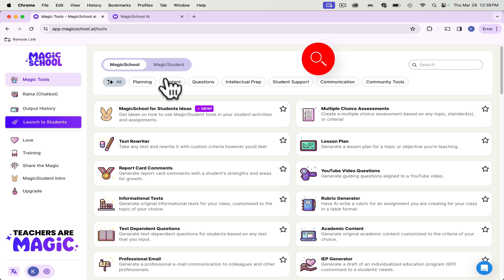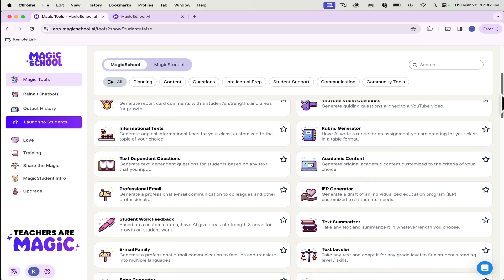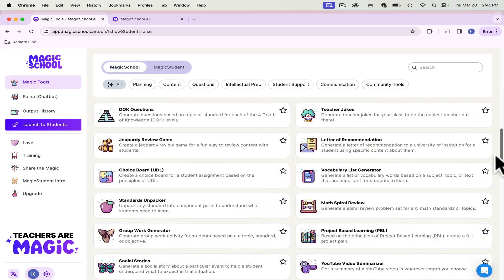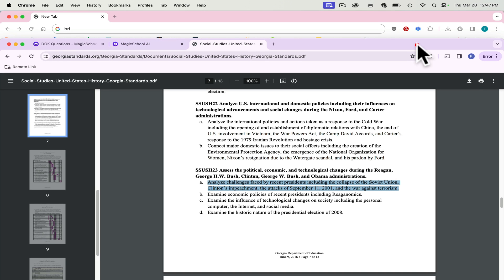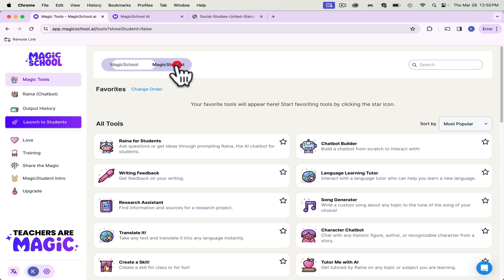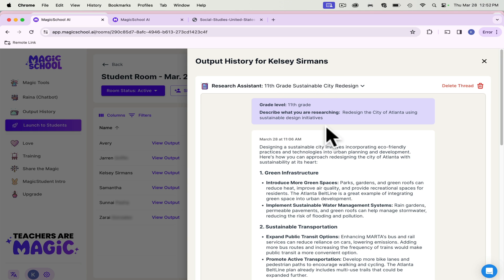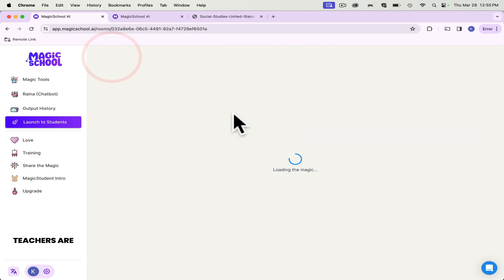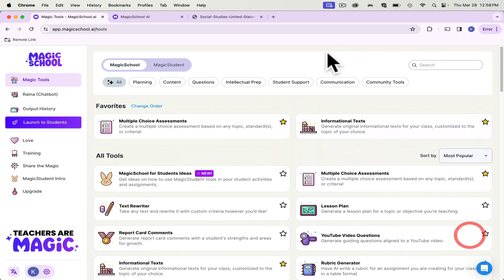Using Magic School's Magic Tools In Your Classroom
Discover how Ms. Sirman leverages Magic School in her classroom to generate customized informational text, craft AI-resistant student assignments, and design DOK leveled review questions.  She also tailors lessons to meet each student's unique needs, ensuring personalized learning experiences in addition to showing the array of student tools she employs to foster capacity building and creativity expression.

0:07 - Intro
0:49 - Generating Multiple Choice Assessments
2:56 - Generating Standards Aligned Informational Text For Your Class
3:51 - Generating Youtube Guiding Questions
4:11 - Generate A Draft Of An IEP Customized To A Students Needs
4:57 - Student Work Feedback
5:24 - Generate AI-Resistant Assignments
6:12 - Parent & Professional Email Responder
7:06 - Generate Questions For Each Of The 4 Depth of Knowledge Levels
9:28 - AI Teacher Tools For Planning
9:35 - AI Tools For Generating Content
9:39 - Generating Vocabulary Based Text For Students
10:14 - Using Magic Student
16:33 - Your Output History